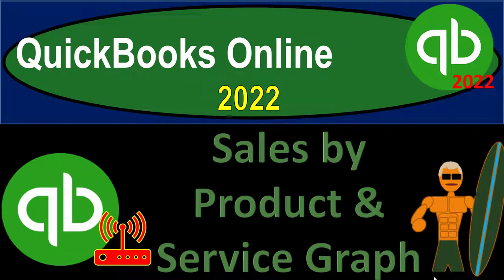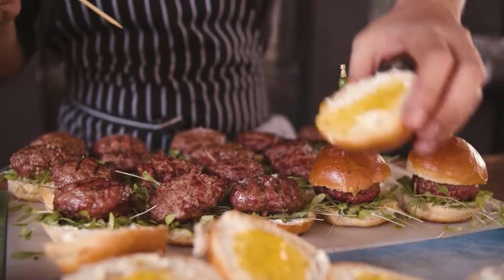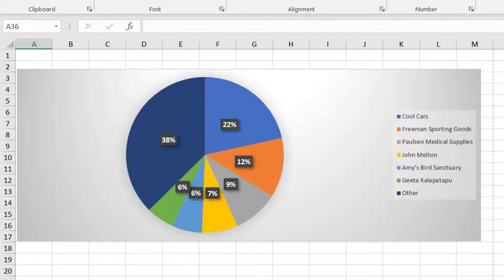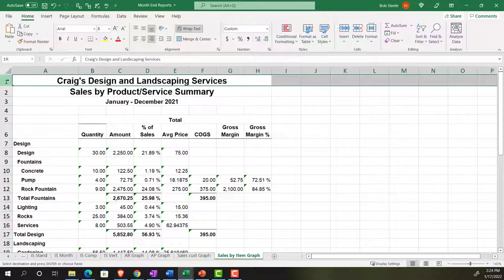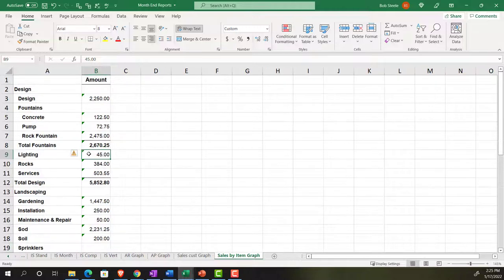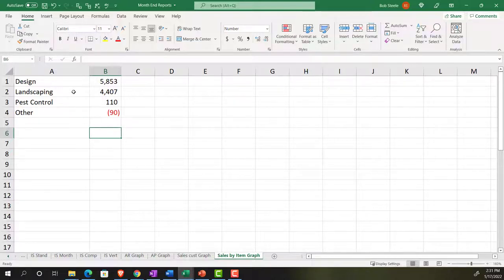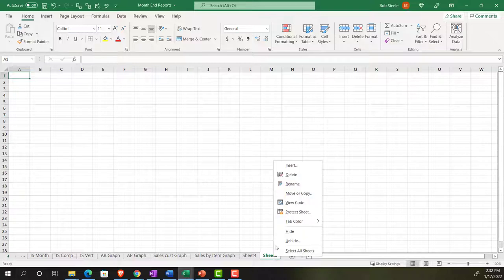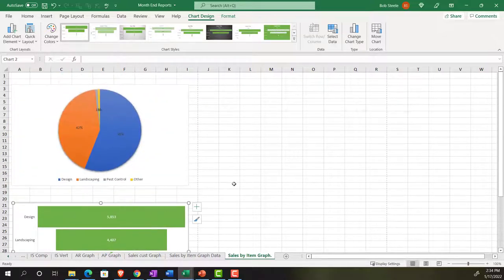Sales by Product and Service Graph 4360 QuickBooks Online 2022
Sales by Product and Service Graph